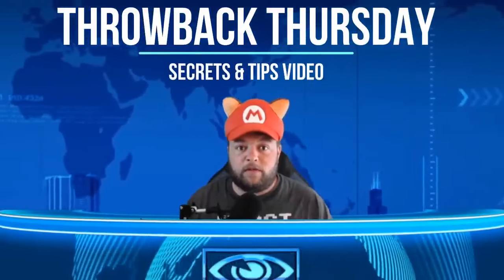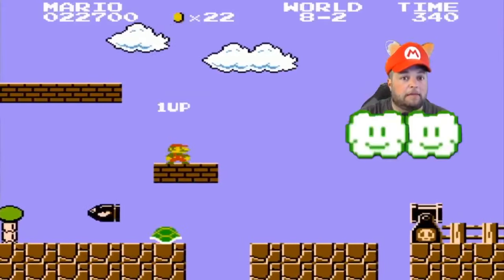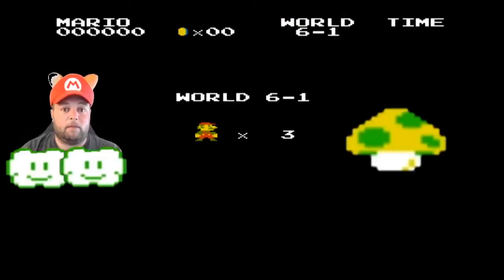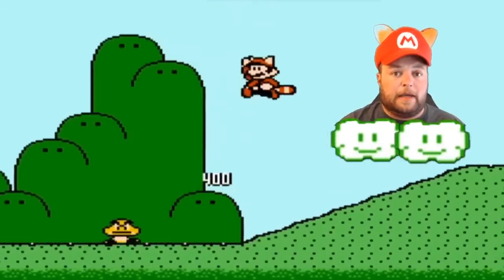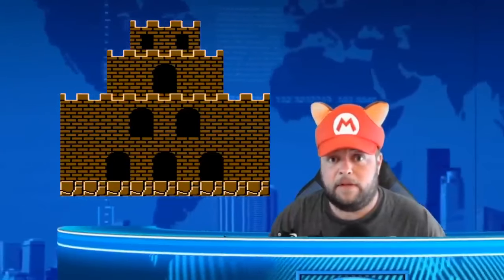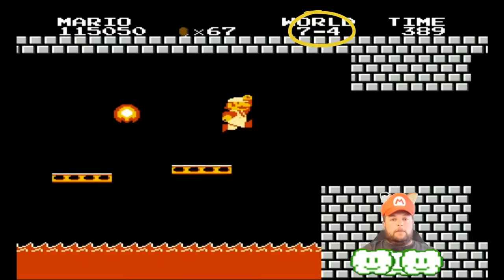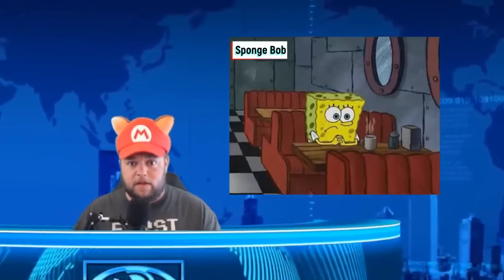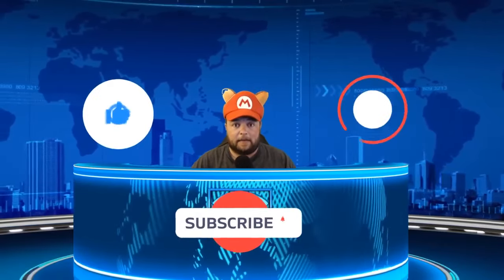Original Super Mario Brothers NES Guide to ALL SECRETS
Welcome Welcome Welcome to another Throwback Thursday Video!  This time we cover the Original Super Mario Brothers for the NES. I’ll show you all the tips and secrets to dominate Super Mario Brothers. With these Secrets and Strategies you’ll put Bowser in his place in No time.

00:00 Introduction
00:54 Where to Find 1-UPs
02:56 Where to Find Warp Pipes
04:15 How to Continue From World You Died On.
05:09 Other 1-UP Rules
05:57 Bean Stock Locations
07:27 Unlimited Free Lives
09:54 Fake Bowsers
11:53 Castle Maze Solutions
14:13 Things you Unlock by Beating the Game
14:56 How to Get Fireworks
15:59 How to Get to World -1